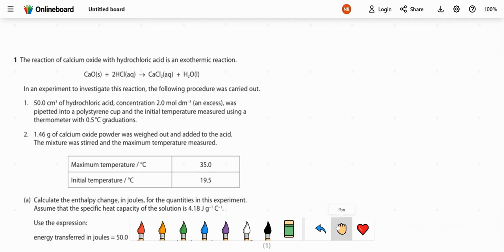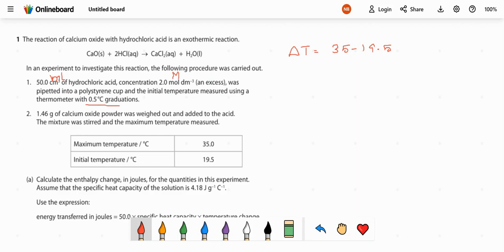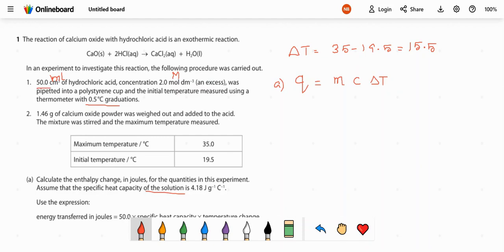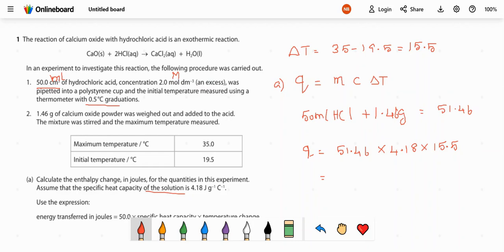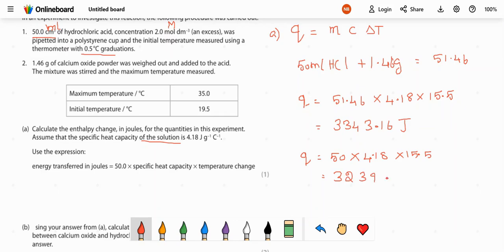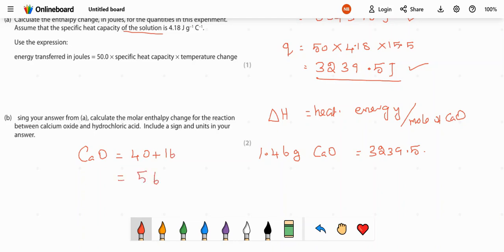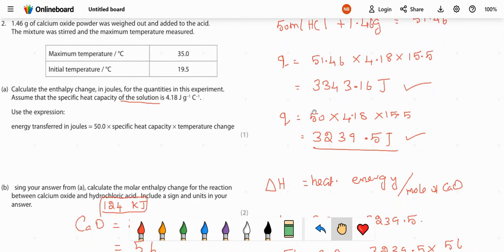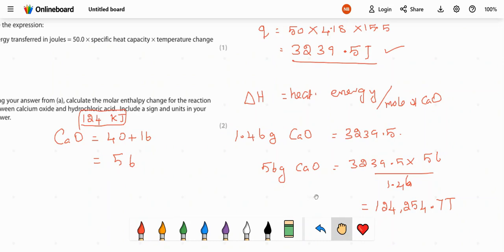Chemical energetics A Level